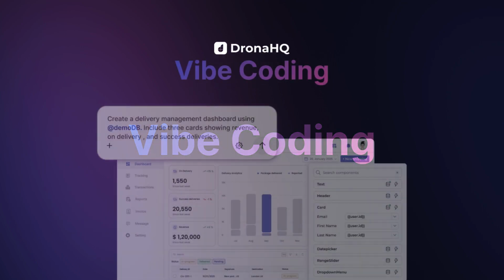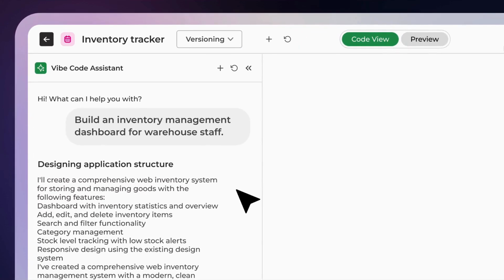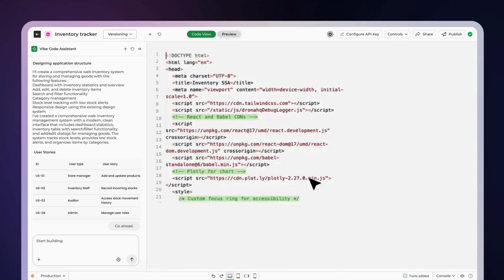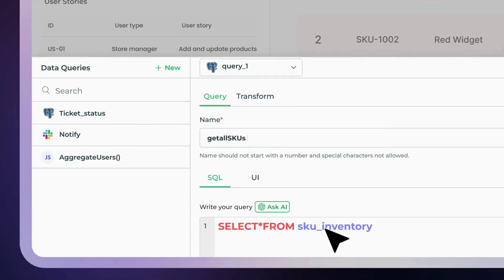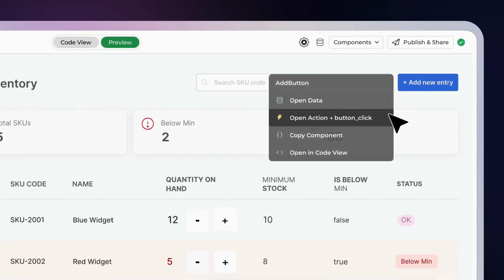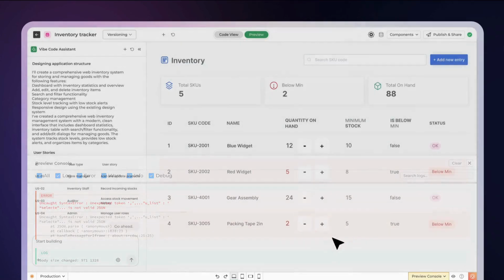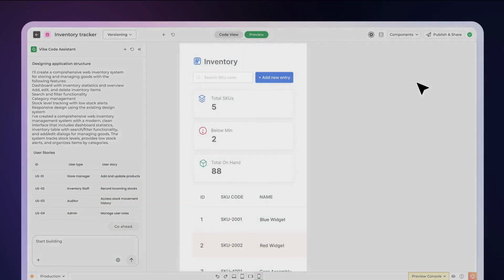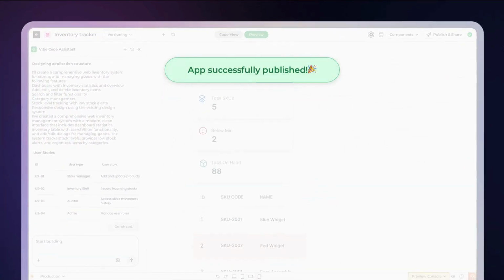Vibe Coding platform | Build enterprise apps fast with AI | 1.5-min walkthrough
AI-assisted app development designed for teams building real enterprise software.

DronaHQ brings AI into the same environment where your data, APIs, and permissions already live. Developers keep control over how things work, while AI takes care of repetitive setup and UI scaffolding. The result is faster delivery without breaking internal standards or creating maintenance debt.

This video walks through how vibe coding fits into the DronaHQ platform, how prompts translate into usable app structure, and how teams can iterate, refine, and ship internal tools with confidence.